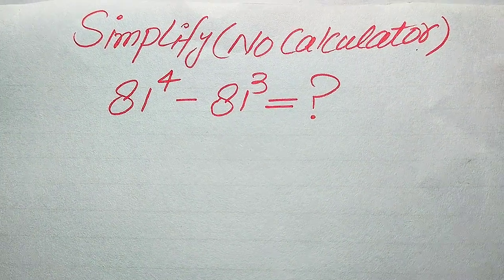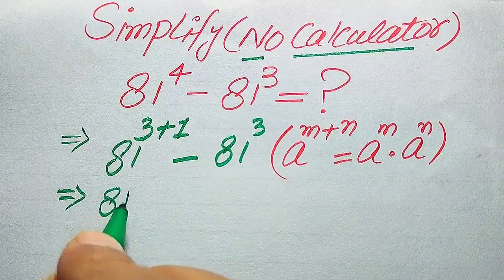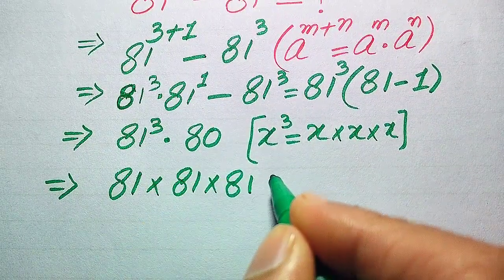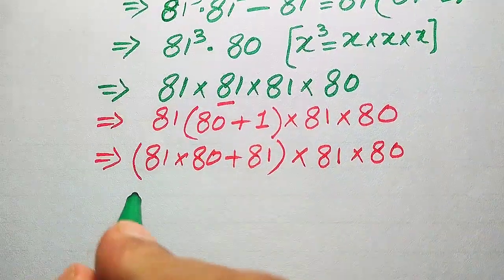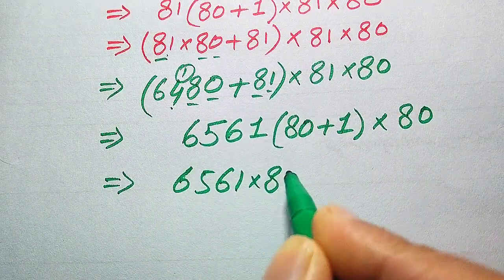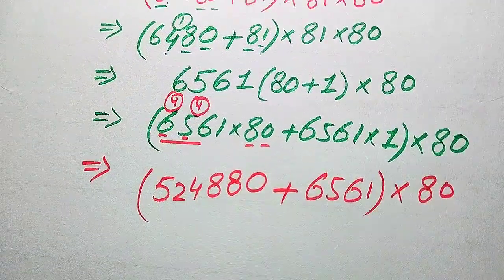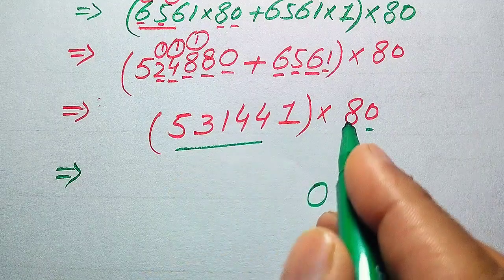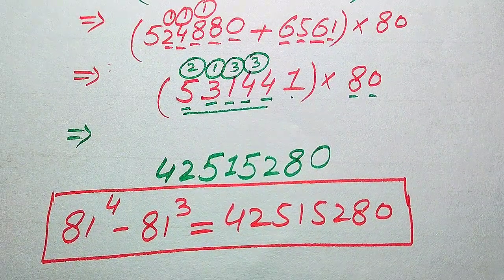Solving a 'Harvard' University entrance exam